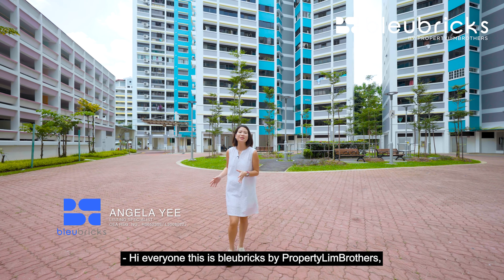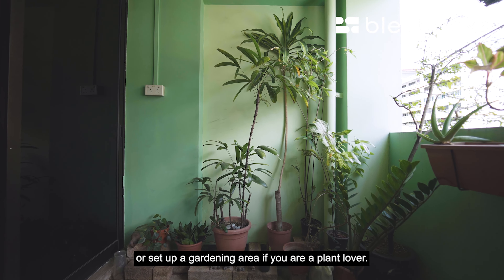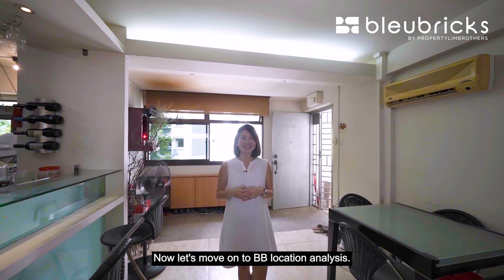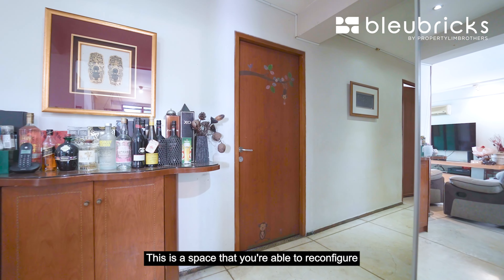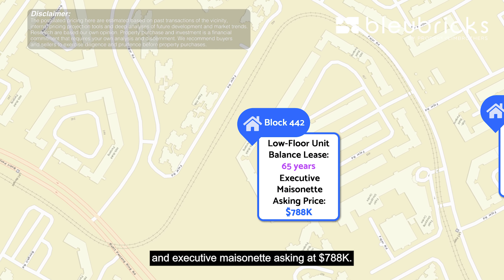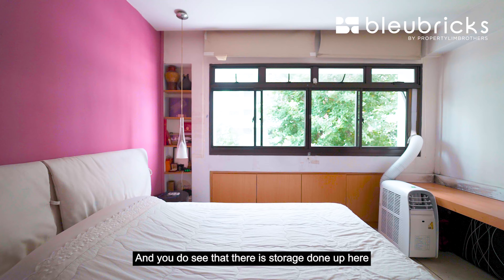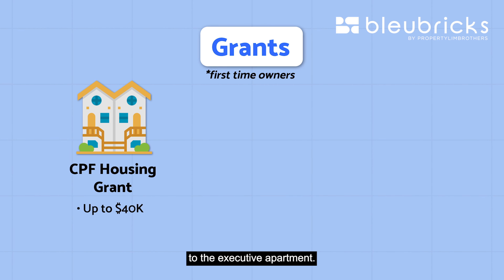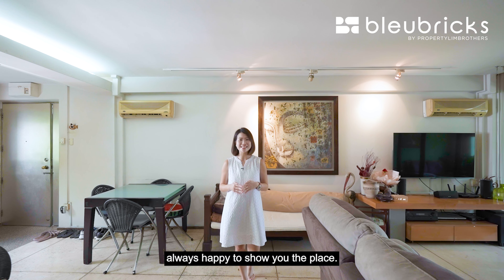Singapore Executive Apartment | 453 Fajar Road | $699,000 | Home Tour | bleubricks By PLB | Angela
In today’s bleubricks home tour, Angela from PropertyLimBrothers takes you through this rare, 5-room executive unit sited in Fajar Road. For the family looking for a spacious home that yields privacy, 142 sqm corner unit is not one to be missed! Keep a lookout for our five BB reno ideas on how its space can be further explored.

This original condition unit is great for gut renovation, serving as a blank canvas for creativity of its next owner. Especially with its generously-sized dining and living area, that can potential be extended to its sizeable balcony.

Parents will be pleased to know that within a 2km radius of this property, there are sufficient primary and secondary schools to choose from. Within a closer vicinity, there are ample options for grocery and food, supplied by Fajar Shopping Centre, Greenridge Shopping Centre and Hillion mall to name a few. In addition to connectivity, Fajar LRT station is just a couple of minutes’ walk away.

00:00 Intro
00:46 Property Facts
01:10  Floor Plan Analysis
01:34  Balcony
02:18  Living + Foyer Area
02:59  Location Analysis
03:39  Kitchen + Service Yard
04:10   Common Bedrooms + Bathroom
05:01  Common Bathroom
05:20   Pricing Analysis
06:24   Master Bedroom + Master En Suite
07:28  Financial Analysis
08:54  Renovation Ideas
09:27  Outro